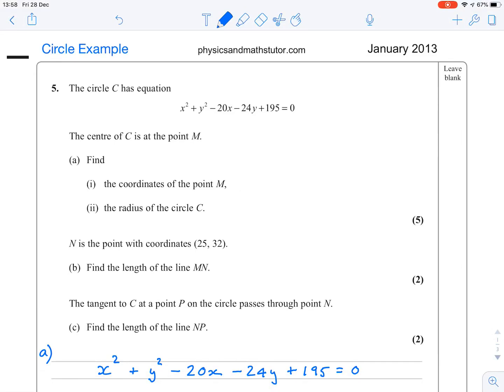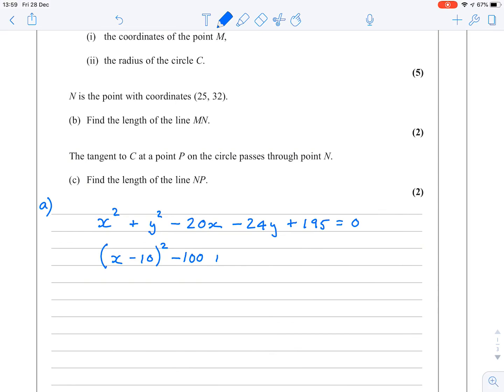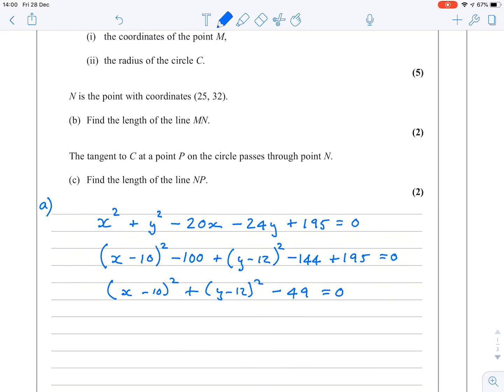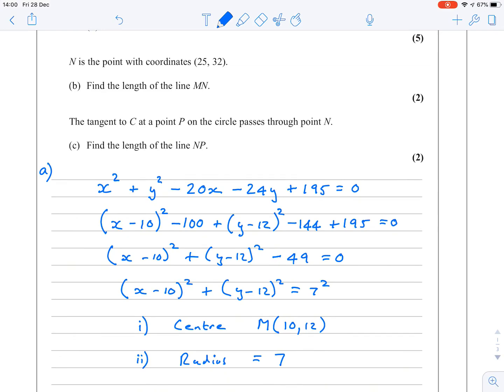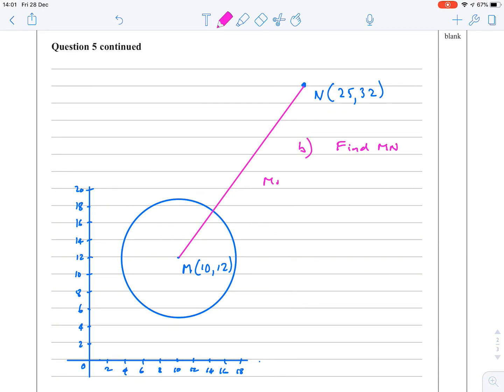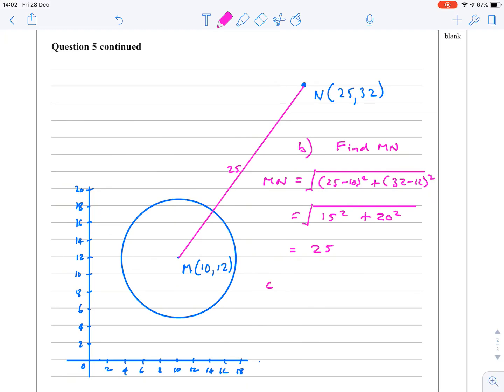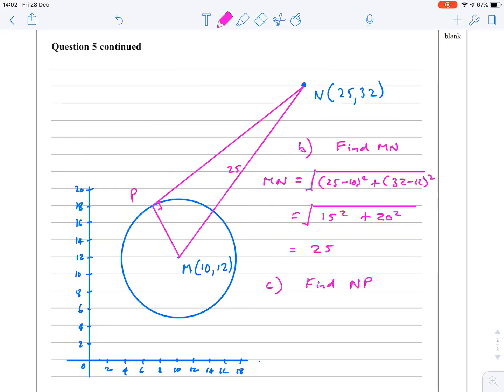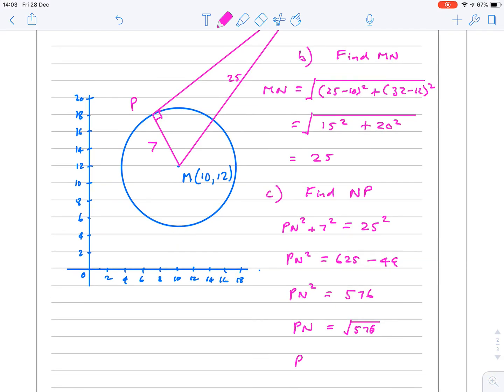Equation of Circle Example